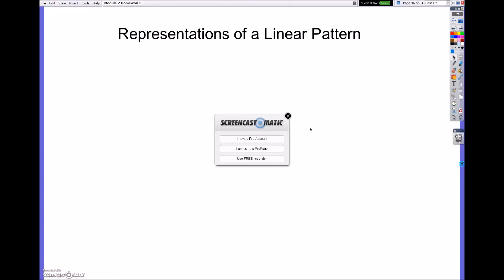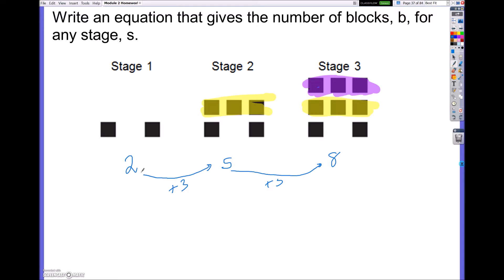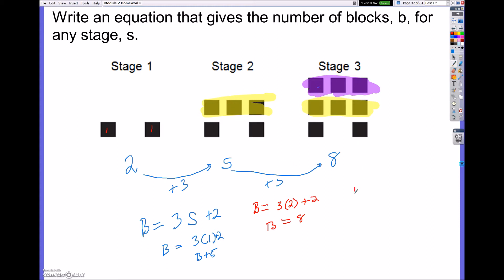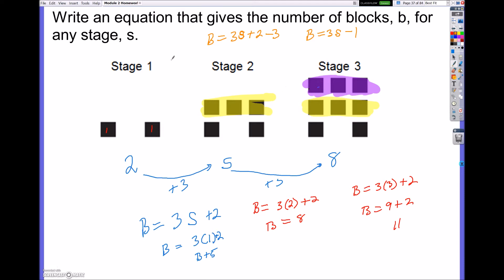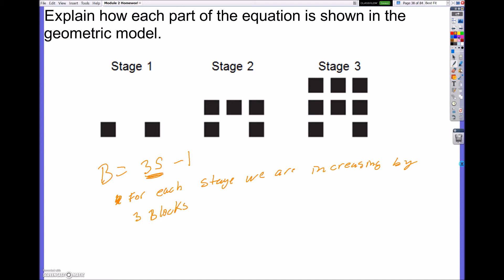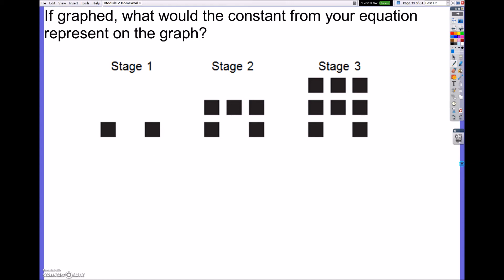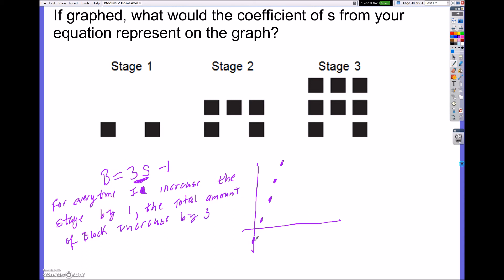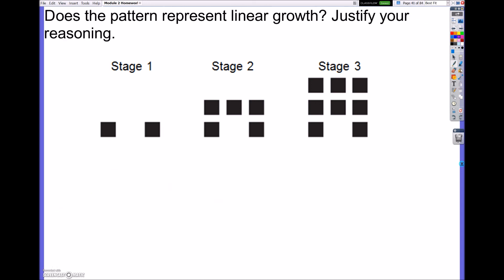Representing a Linear Pattern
Students will be able to use this video to assist with homework and review regarding Linear Patterns